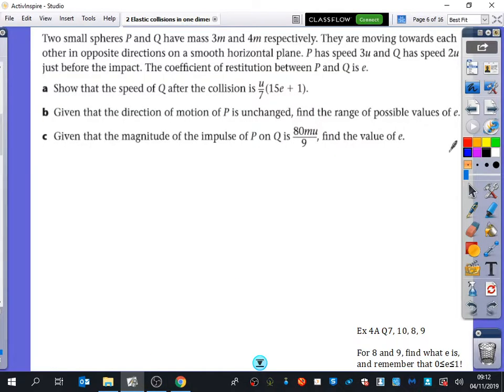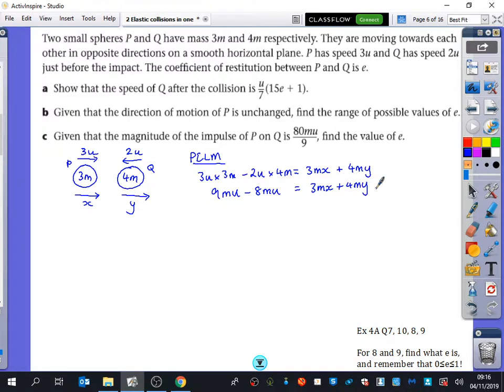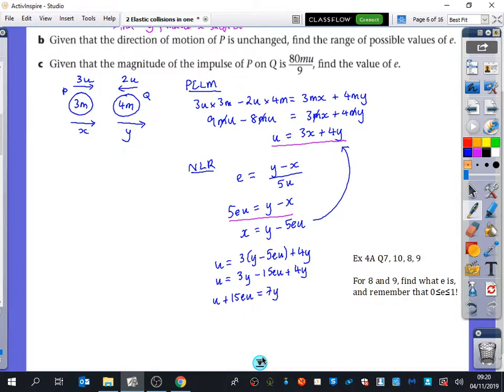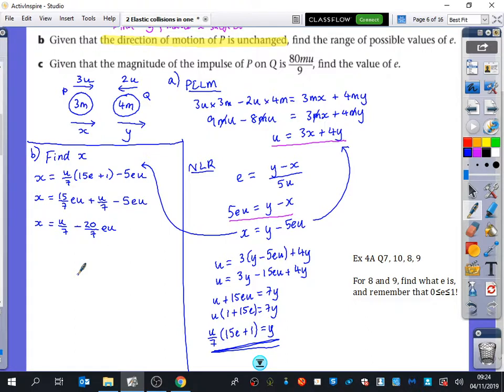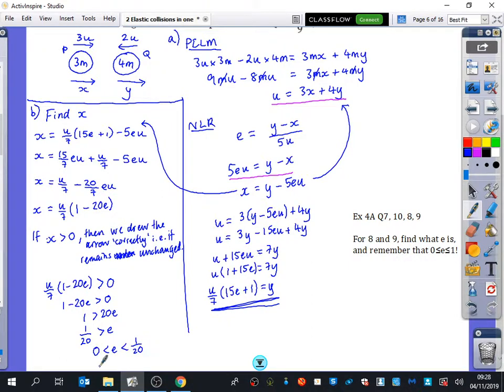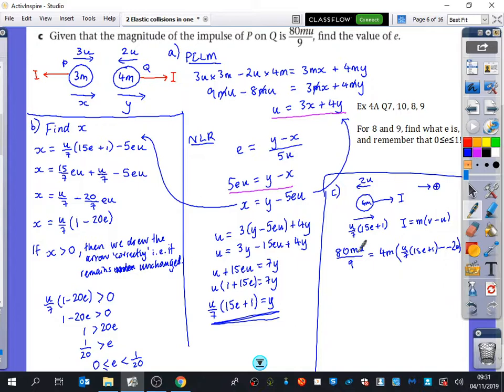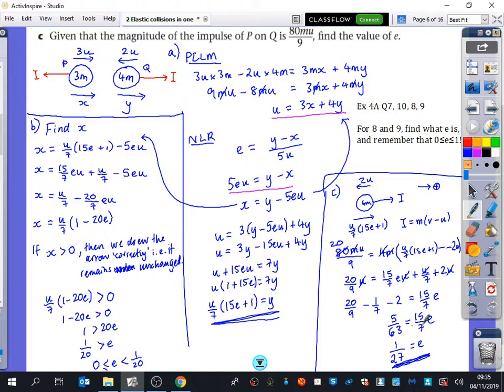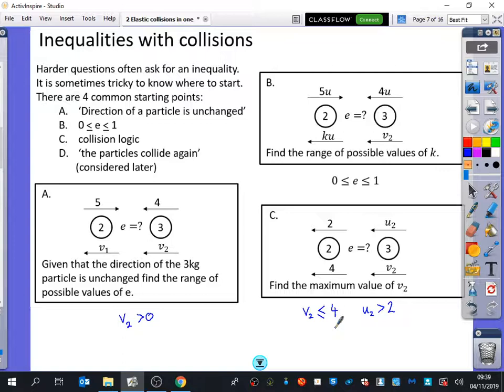UNLISTED Elastic Collisions in One Dimension 1 • Algebraic, including inequalities • FM1 Ex4A • 🎯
Edexcel Further Mechanics 1

Mon 4/11/19